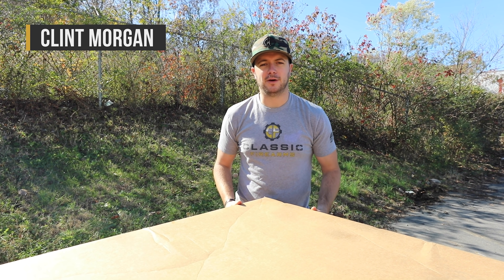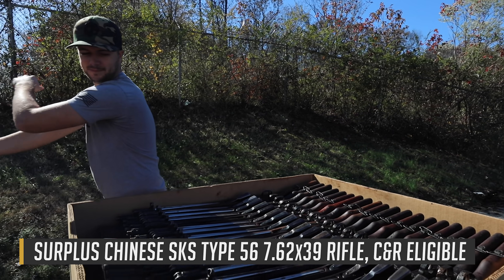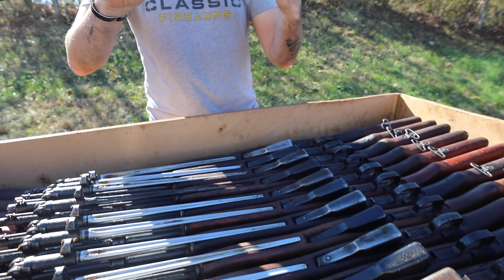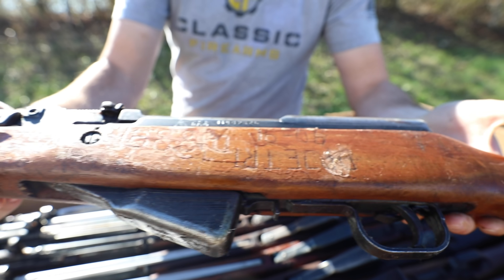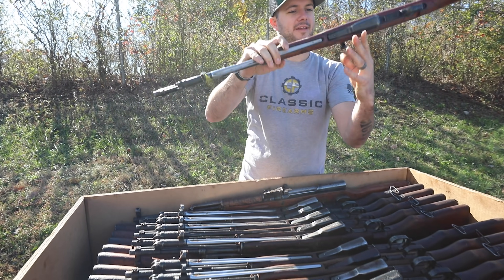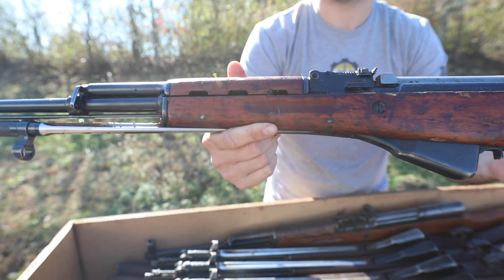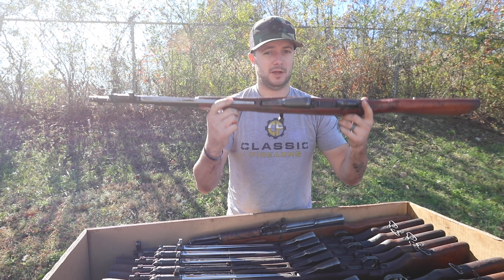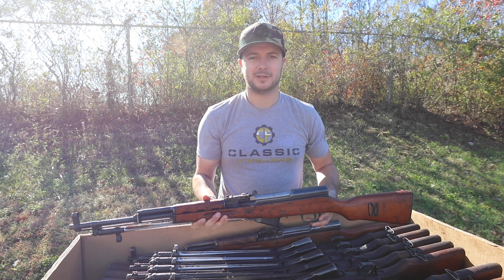Black Friday 2019: Insane Chinese SKS Pricing